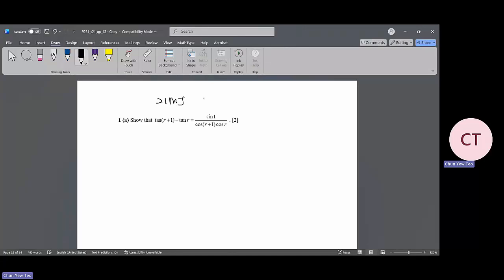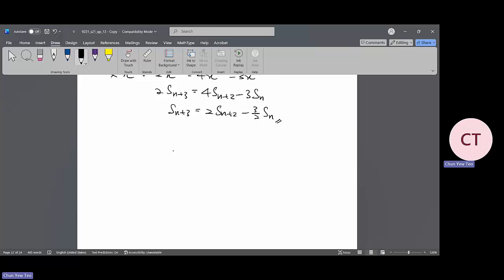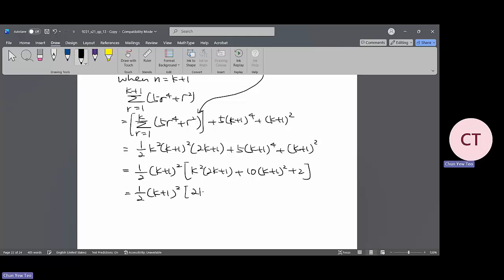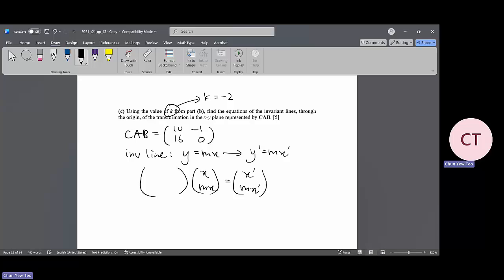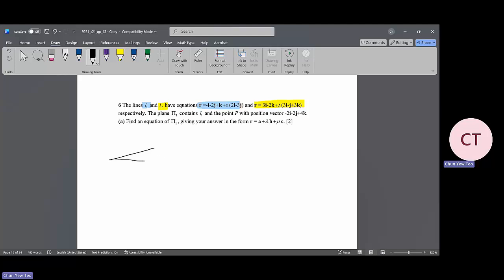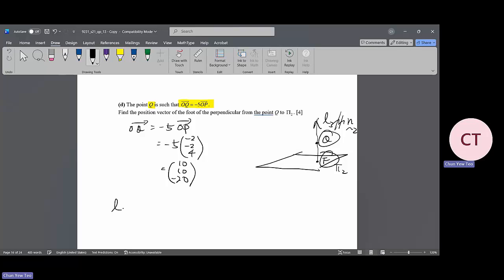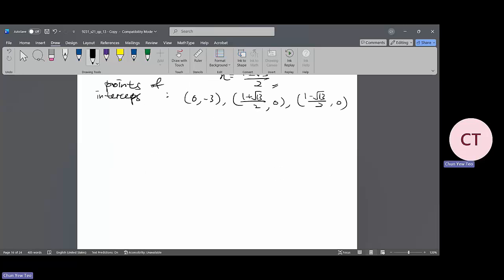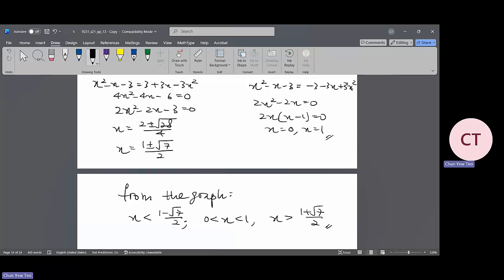9231/13/M/J/21 Further Pure Mathematics 1 Solution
Full Solution for Further Pure Mathematics 1 May June 2021 Paper 13
9231_s21_qp_13
9231_s21_ms_13
9231_MJ21_P13
9231/13/M/J/21

00:00   Question 1
05:53   Question 2
13:00   Question 3
20:37   Question 4
25:12   Question 5
30:44   Question 6
42:22   Question 7